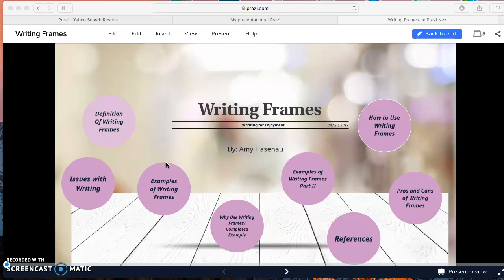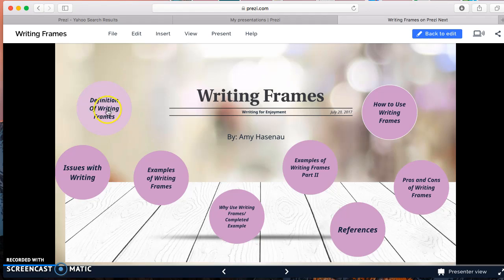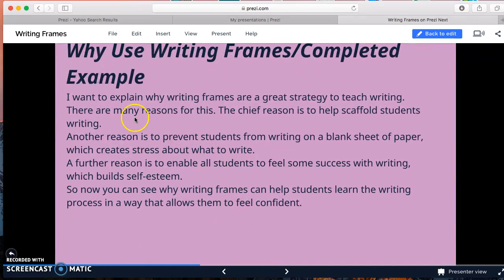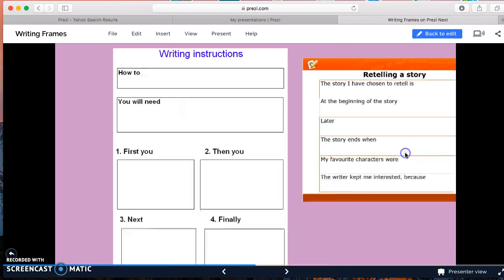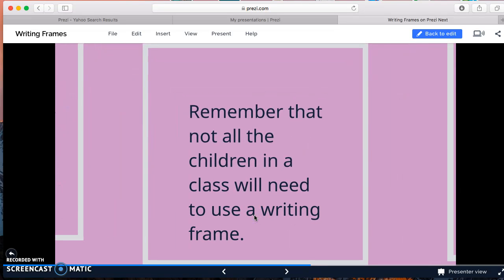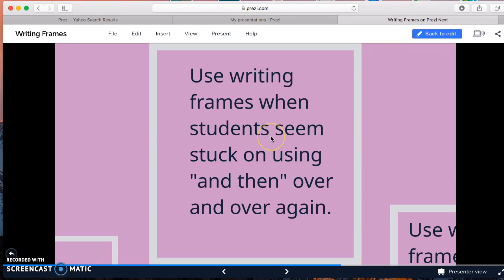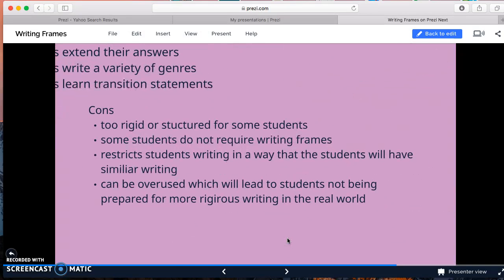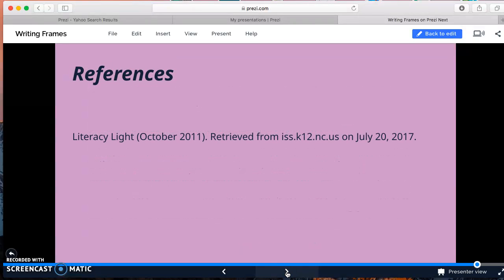Recording #1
Writing Frames